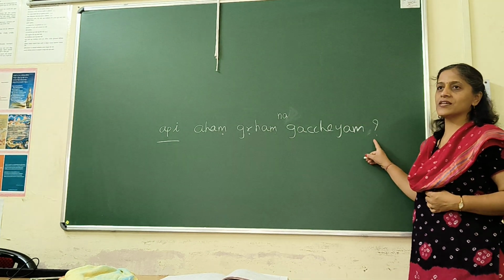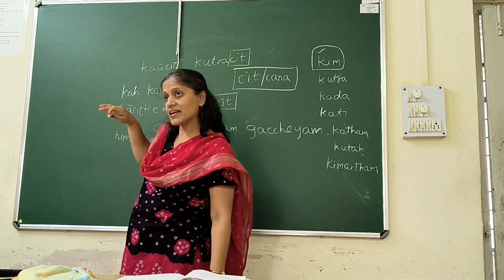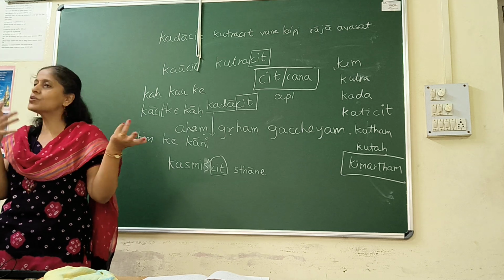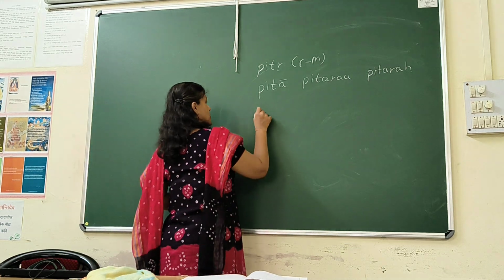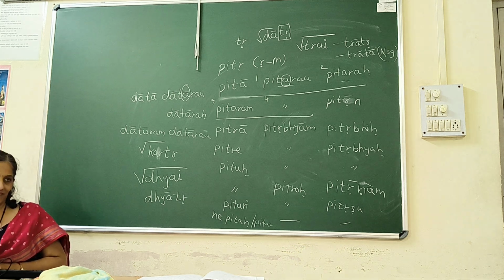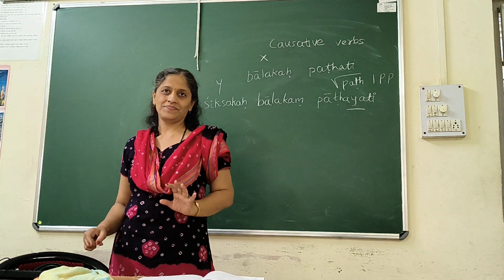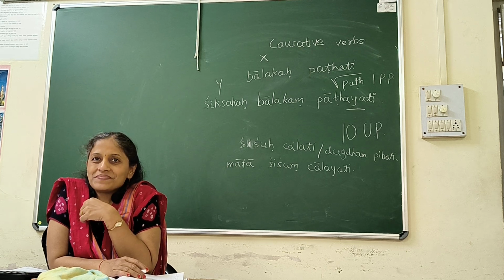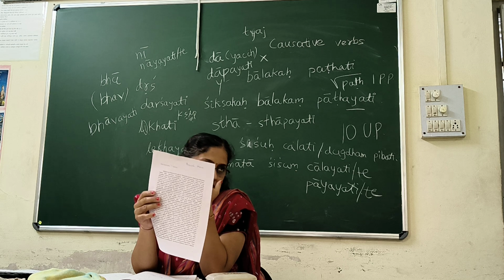Sankrit HK4 Day 7 - Causative Verb - Monday 03/02/2025